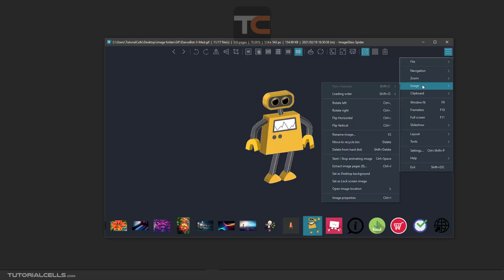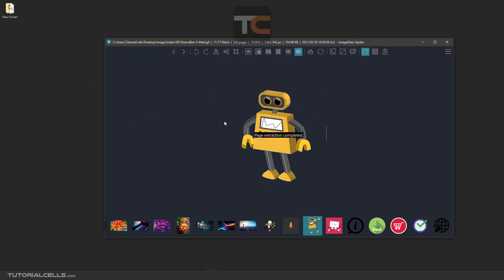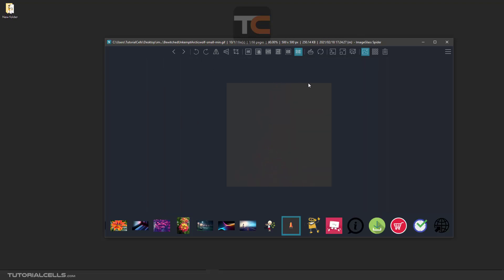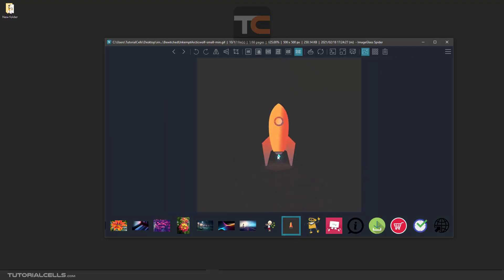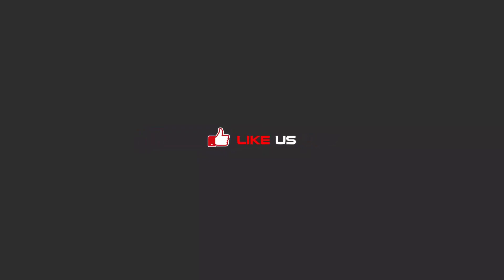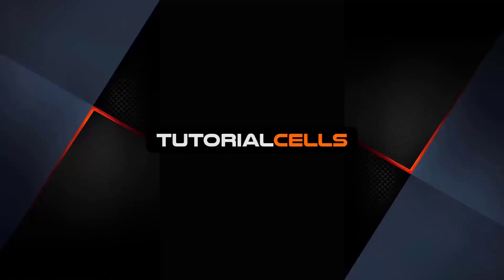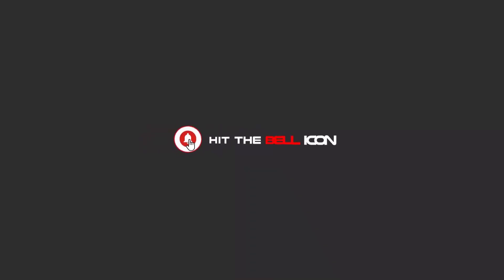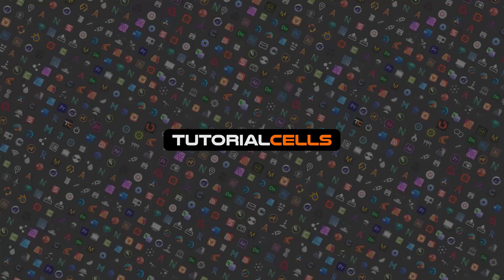0007. extract images from gif in ImageGlass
In this lesson, we want to introduce the tool for extracting photos that make up a gif. In the image menu. Select the extract image pages option. Easily gives you photos that make up an animated photo